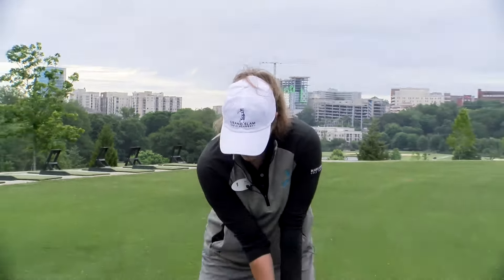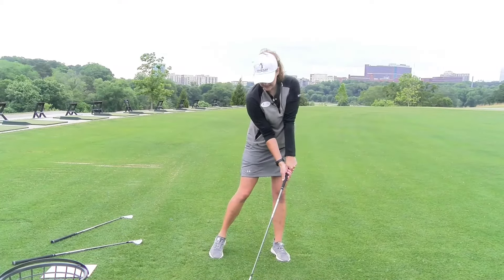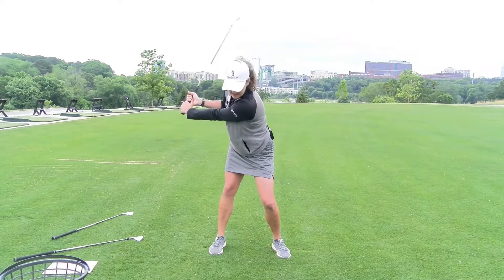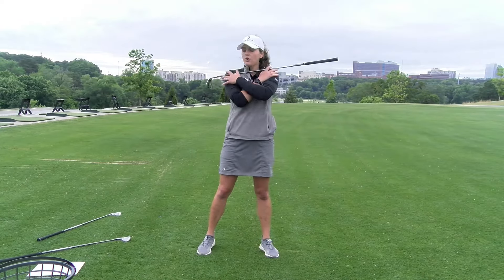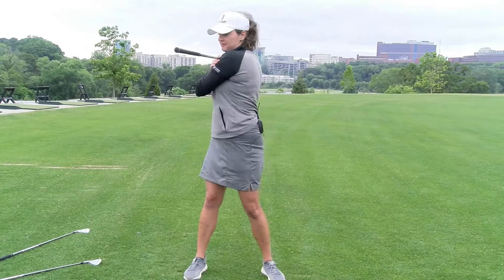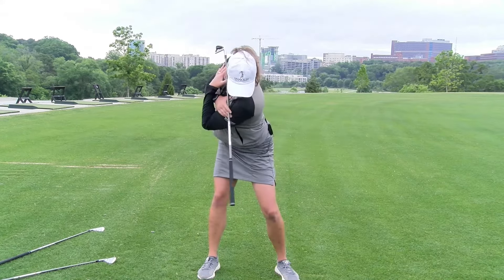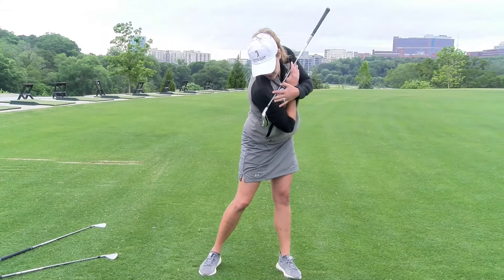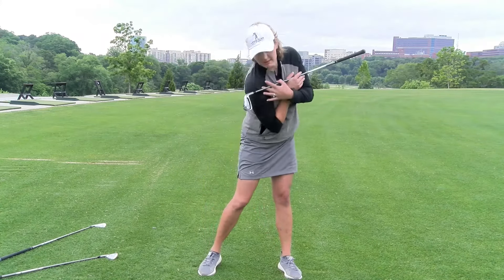GSGA Video Instruction Series: Swing Mechanics (Rachel Clopton, PGA)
Rachel Clopton, PGA, of Grand Slam Golf Academy at Bobby Jones Golf Course in Atlanta provides a tips on proper swing mechanics.